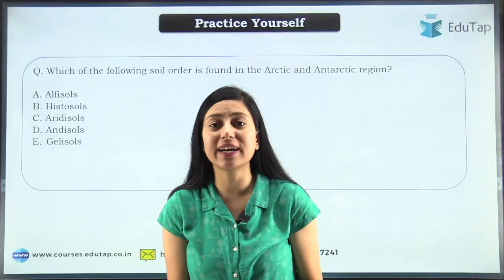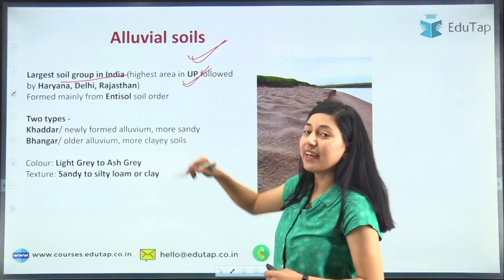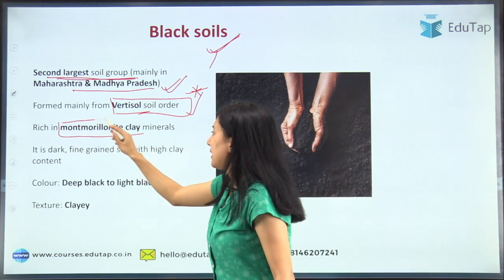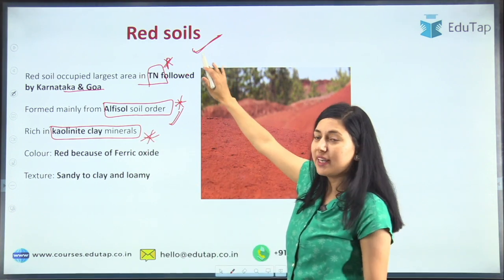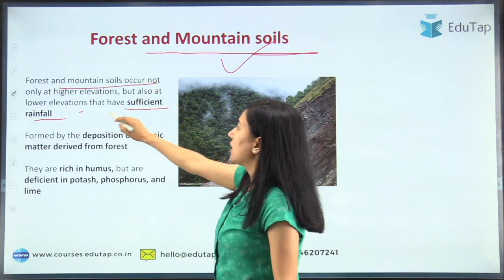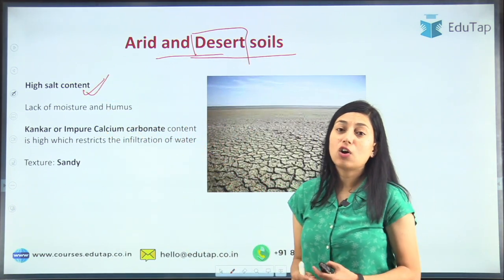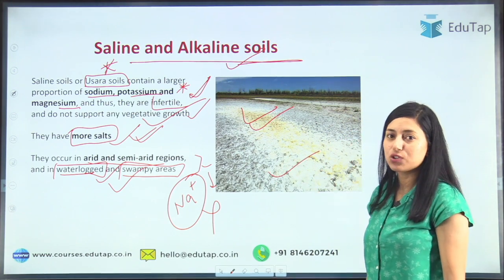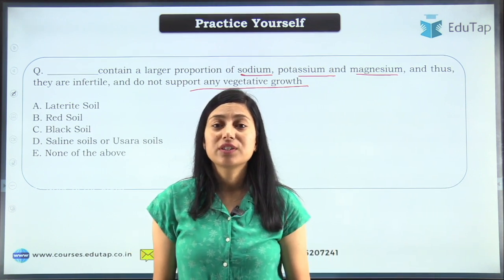ARD for NABARD Grade A | NABARD Agriculture Preparation, Syllabus, Sources & Previous Year Paper